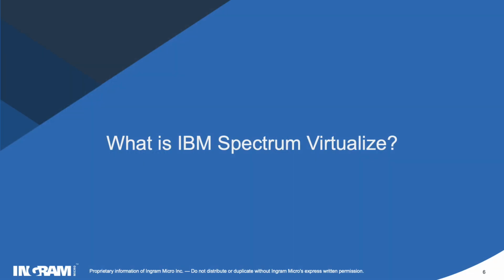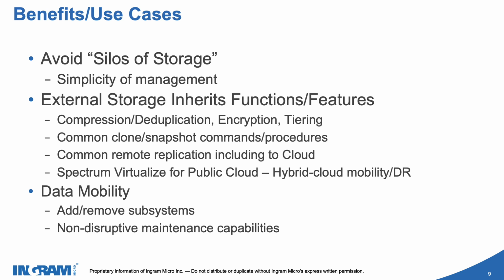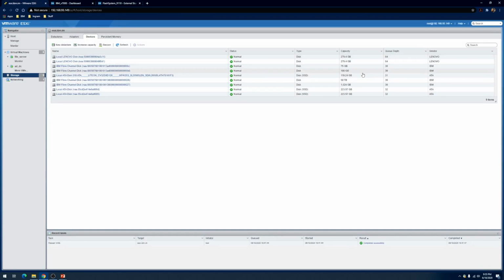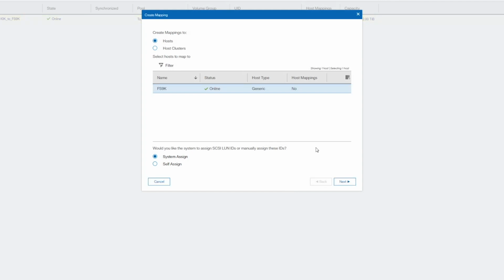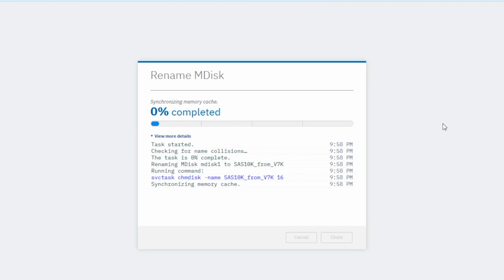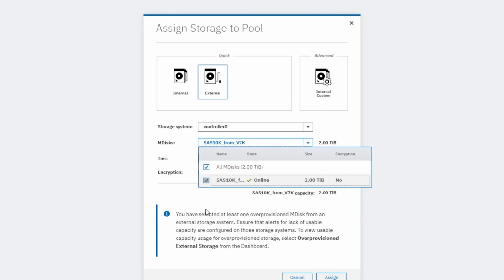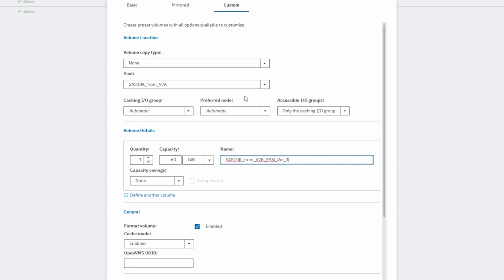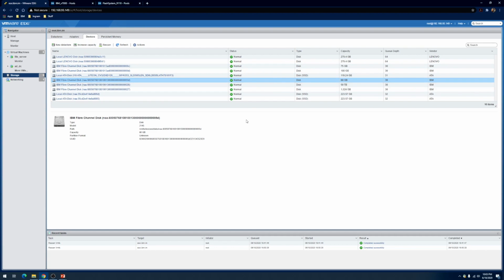Ingram Micro Business Transformation Center - IBM Spectrum Virtualize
Showcasing the amazing capabilities in the Ingram Micro Business Transformation Center located in Buffalo, NY. Learn how business partners can utilize our offerings, and a demonstration of IBM's Spectrum Virtualize software is shown.